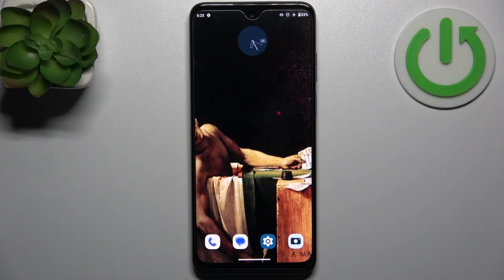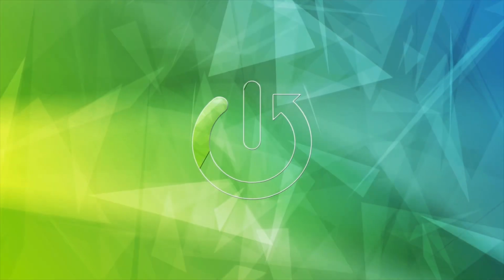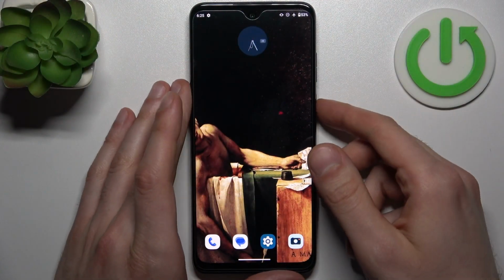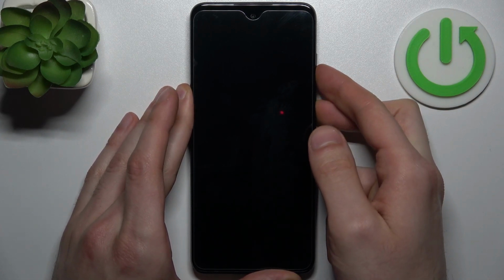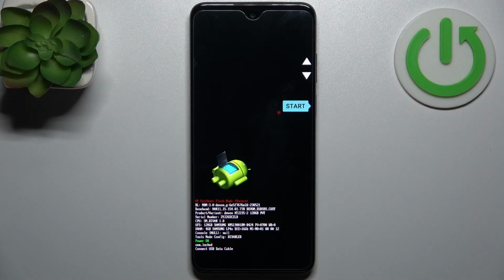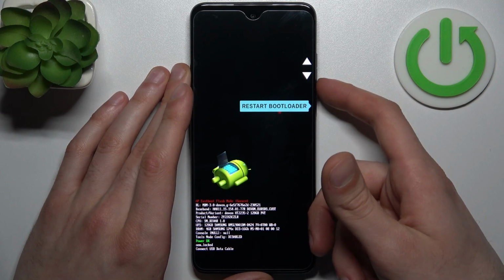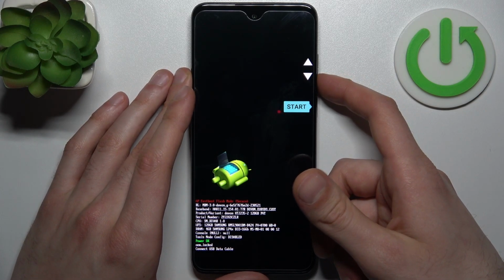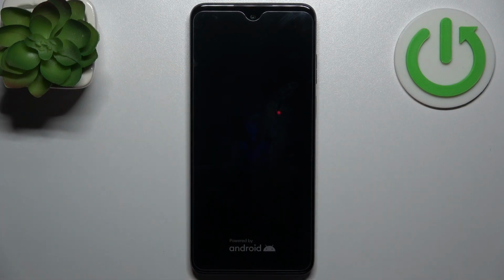How to Open Boot Mode in MOTOROLA Moto G Play (2023) – Enter / Exit Boot Mode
Hi there! Have you ever been wondering how you can enter Boot Mode on your MOTOROLA Moto G Play (2023)? In today's video we're going to show you how you can enter Boot Mode on your MOTOROLA Moto G Play (2023) just in a couple of simple steps. Boot Mode is used mostly in order to enter other hidden advanced modes on your MOTOROLA Moto G Play (2023). So if you wish to learn how you can enter Boot Mode on your MOTOROLA Moto G Play (2023), all you need to do is just watch this short video to the end, follow the instructions provided by our specialist and try to perform this operation yourself on your MOTOROLA Moto G Play (2023).